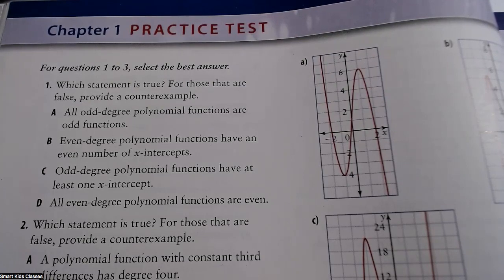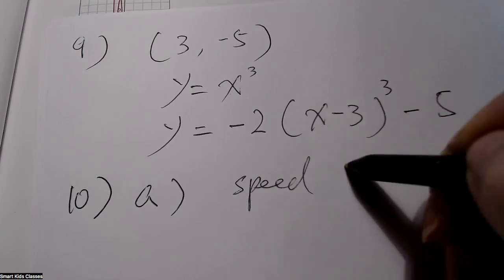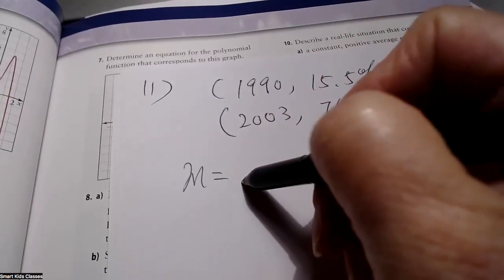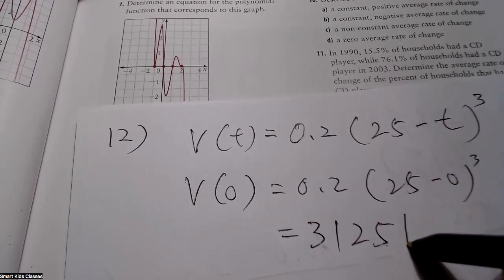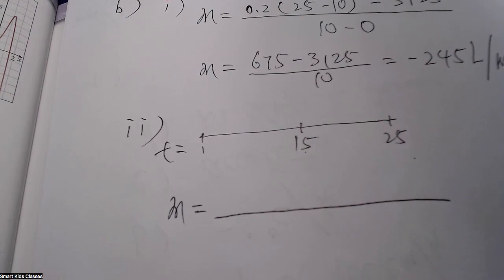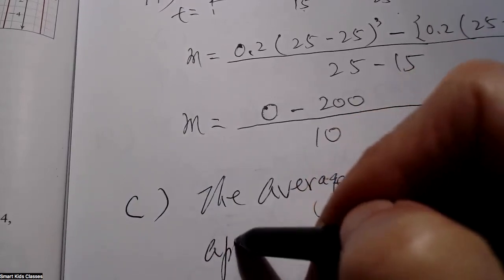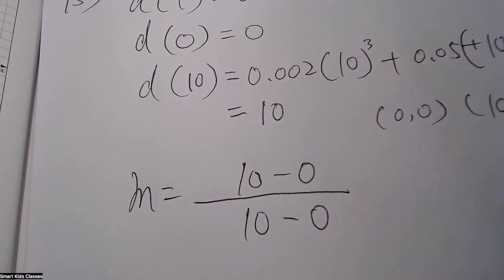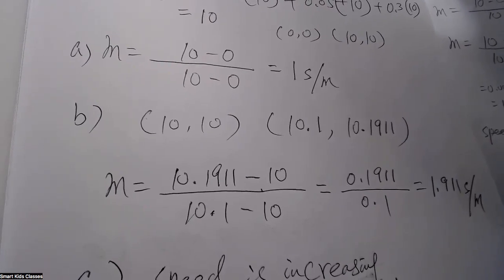Advanced Function Ryerson Gr.12- Ch.1 Test Q9-13 Polynomial Function graph, equation, problems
Polynomial Function graph, equation writing, problems solving MHF4U-s Ch 1 Test Q9 Q13 Advance Function Hill-Ryerson